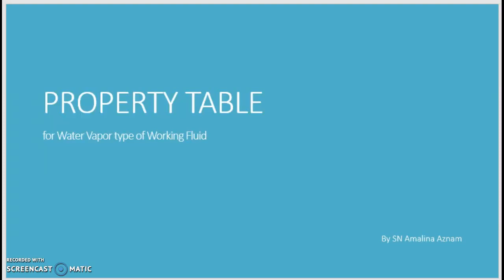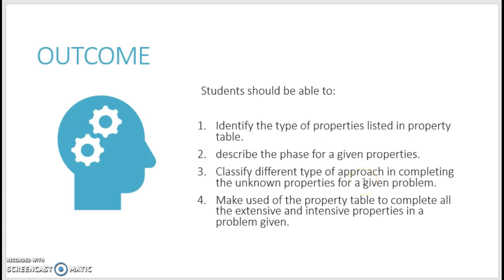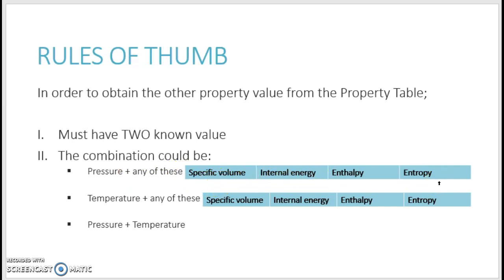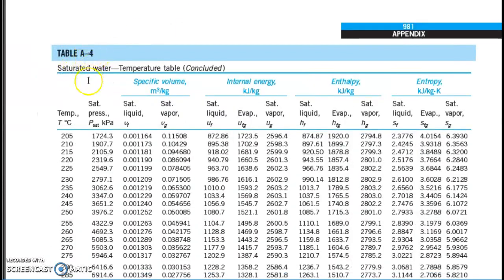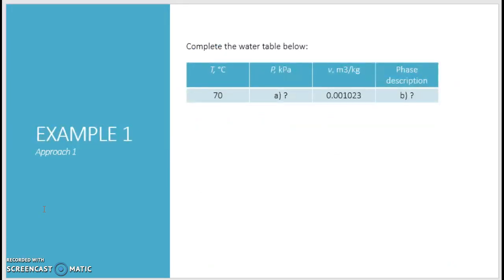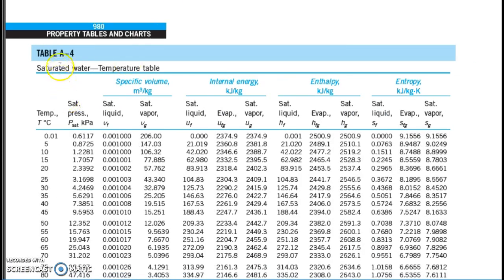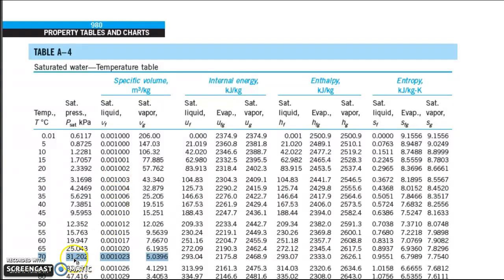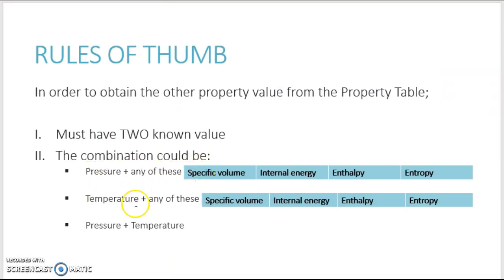Thermodynamics Table for Water Type 1/3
How to read the Thermodynamics Property Table for water (a vapor type of working fluid). The property table used in this lecture is taken from this textbook